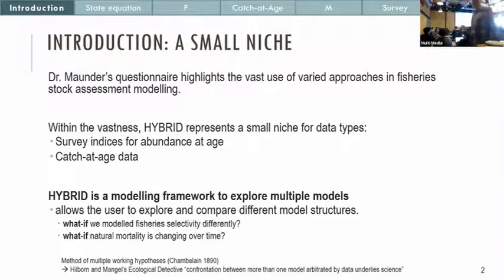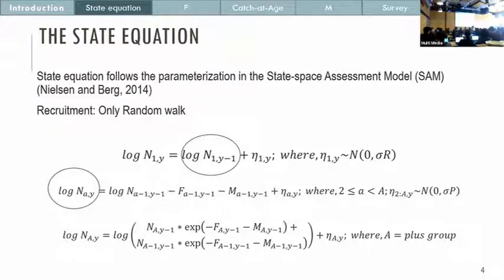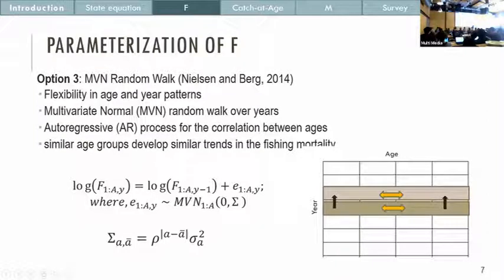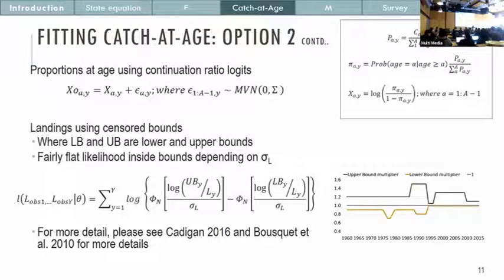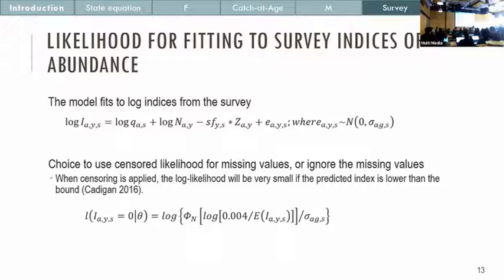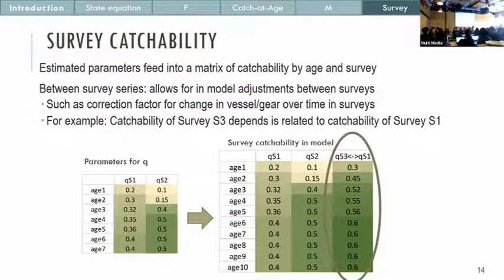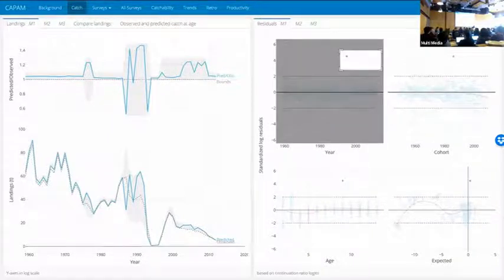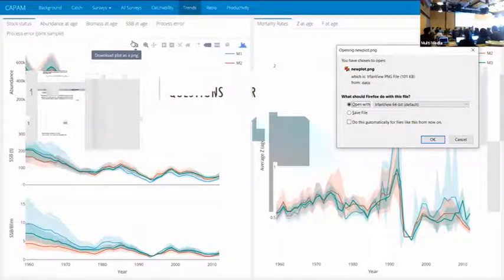Day 2 04 Varkey Babyn